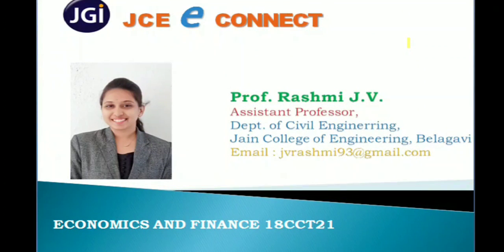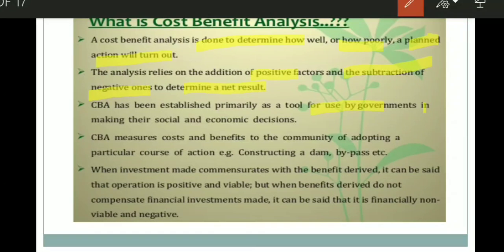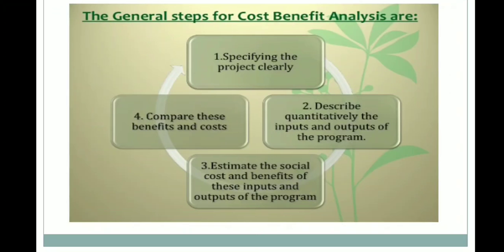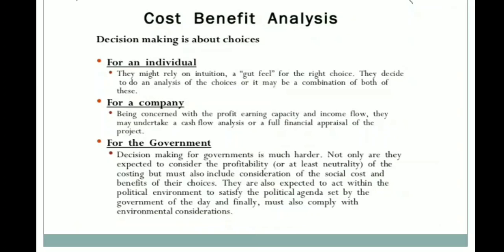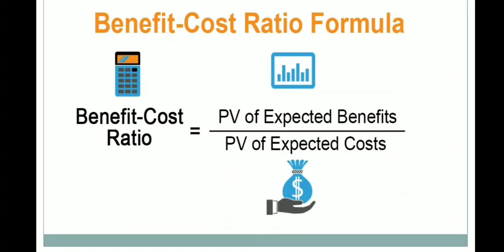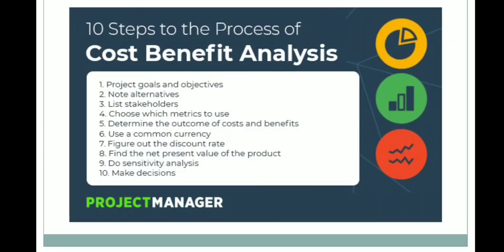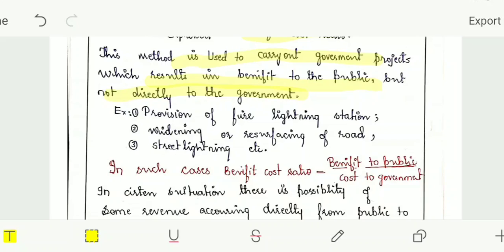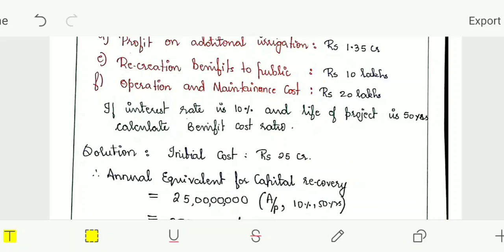JCE CCT MOD 3.6 BENIFIT COST ANALYSIS BY PROF. RASHMI J V